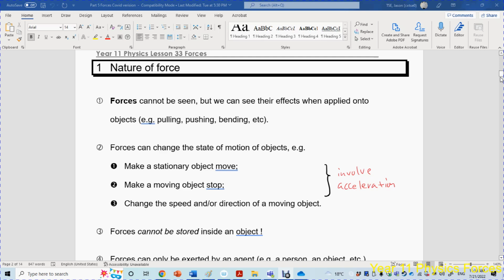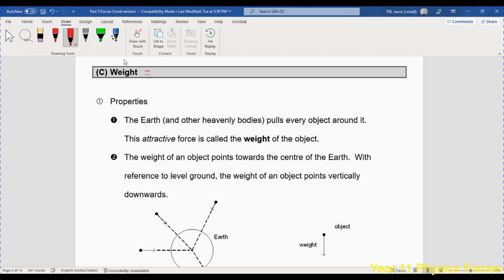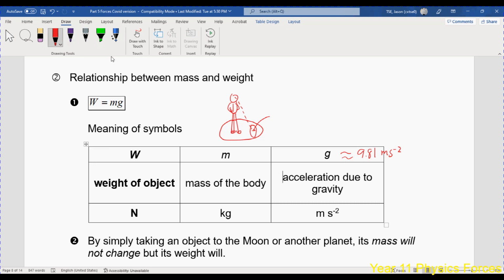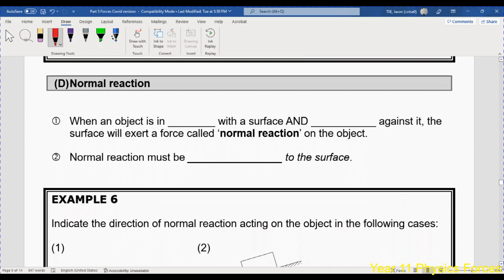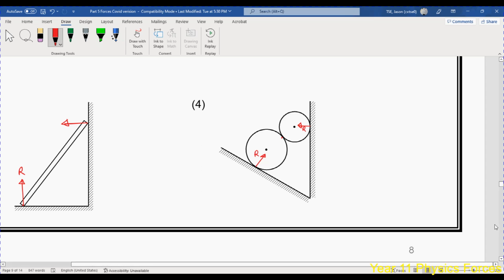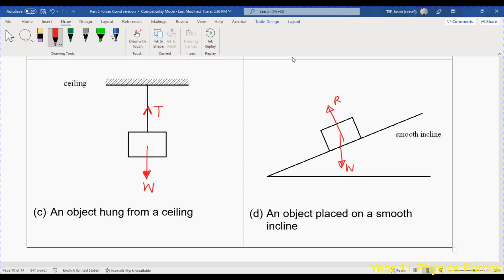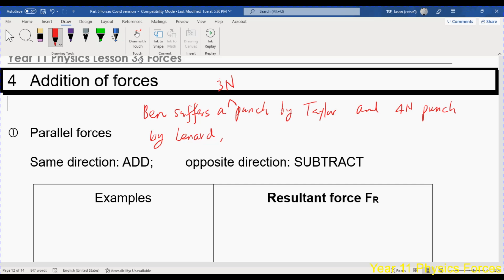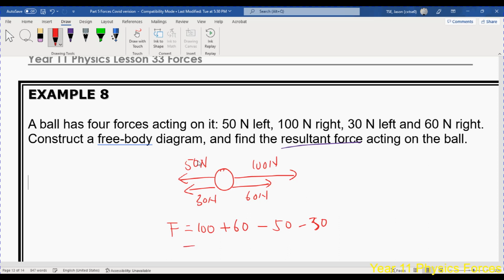TSECH year 11 Physics Force 2